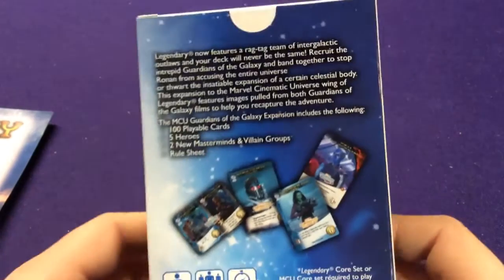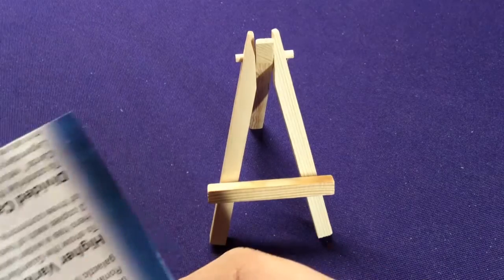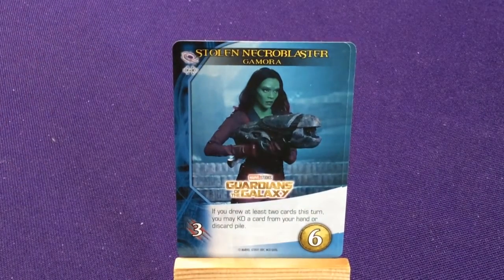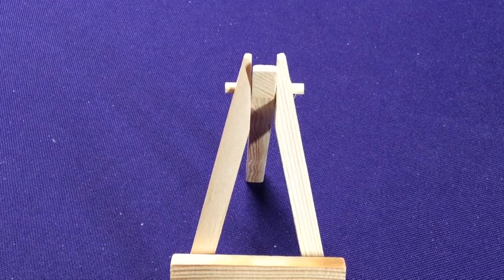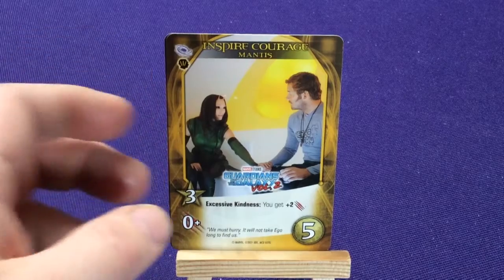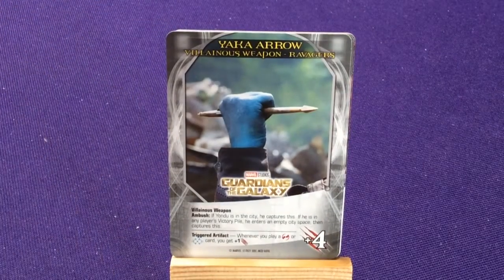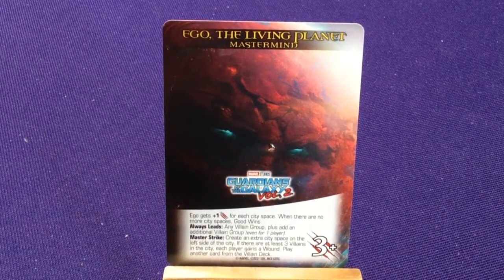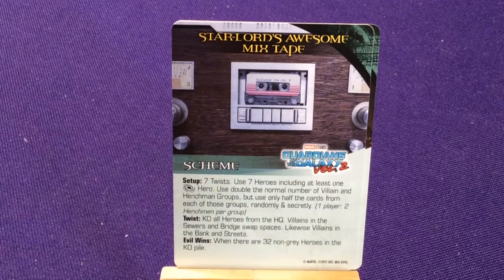Marvel Legendary: Marvel Studios - Guardians of the Galaxy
Unboxing the space adventures of the MCU's Guardians of the Galaxy. This set is based around both GOTG movies and has many returning Keywords.